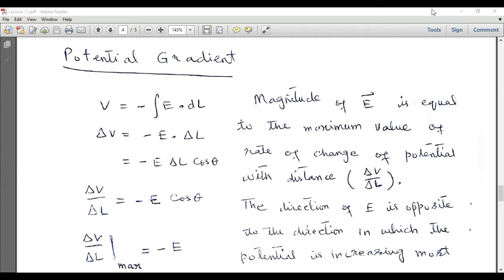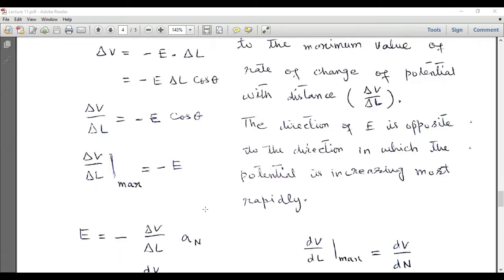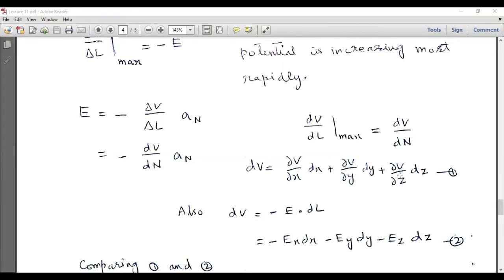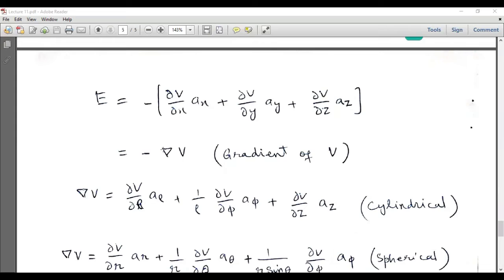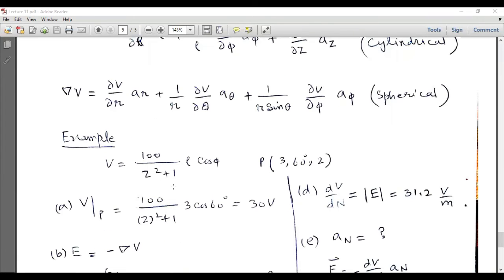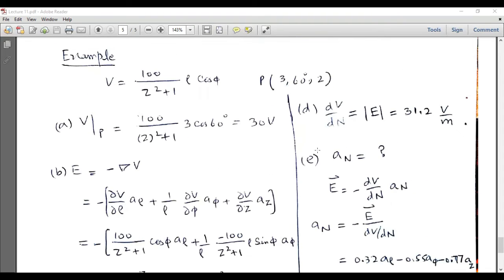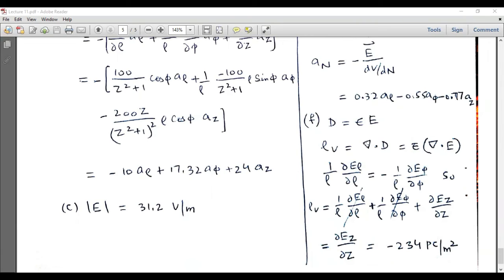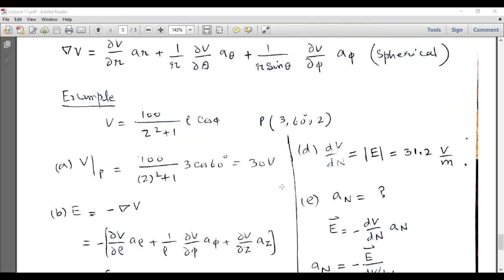Lecture 21: Definition of potential gradient | Gradient of electric field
In this lecture, you will learn definition of gradient in terms of vector operator. Definition of potential gradient and its mathematical form is also discussed. Gradient of electric field is equal to the absolute potential. One numerical problem is also solved.